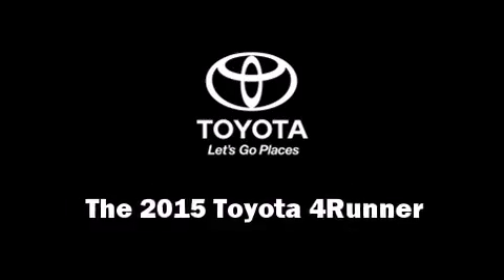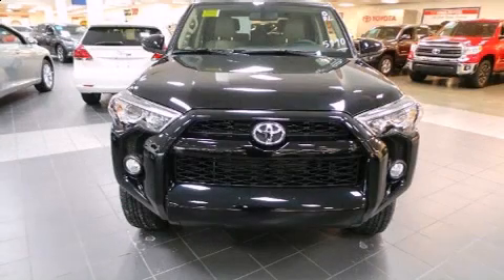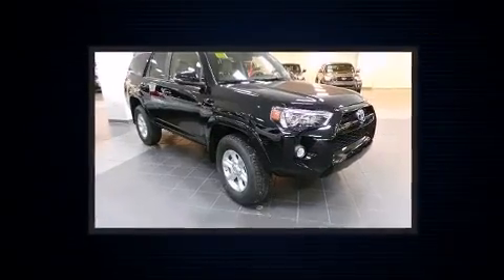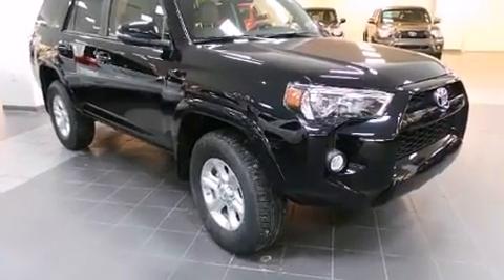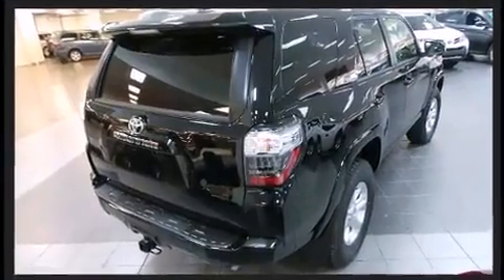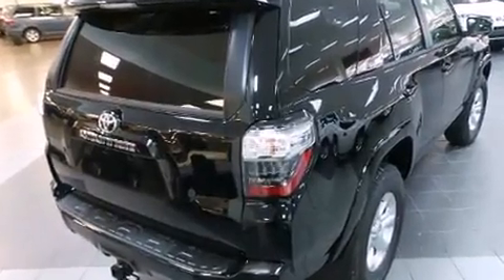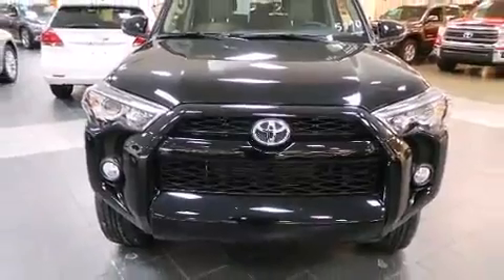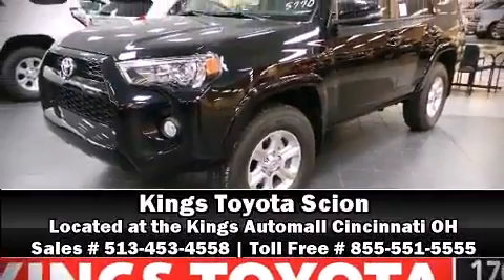2015 Toyota 4Runner SR5 Premium in Cincinnati, OH 45249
Kings Toyota
4700 Fields Ertel Rd.

The 2015 Toyota 4Runner. It features four-wheel drive capabilities, a durable automatic transmission, and a 4 liter 6 cylinder engine. Toyota prioritized comfort and style by including: a built-in garage door transmitter, a power seat, an automatic dimming rear-view mirror, turn signal indicator mirrors, skid plates, a trailer hitch, and a split folding rear seat. Third row seats expand the maximum passenger capacity to 7. For drivers who enjoy the natural environment, a power moon roof allows an infusion of fresh air. You and your passengers will enjoy the stereo system, which includes a CD player with MP3 capability, steering wheel mounted audio controls, and 8 speakers, providing excellent sound throughout the cabin. Take assurance in side curtain airbags, providing head protection in the event of a severe collision. Our sales reps are knowledgeable and professional. We'd be happy to answer any questions that you may have. We are here to help you.